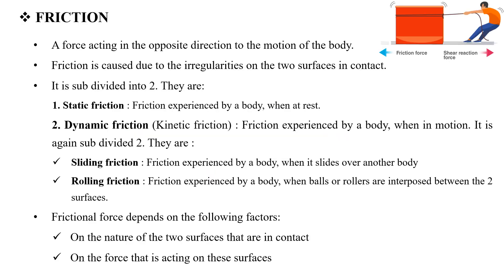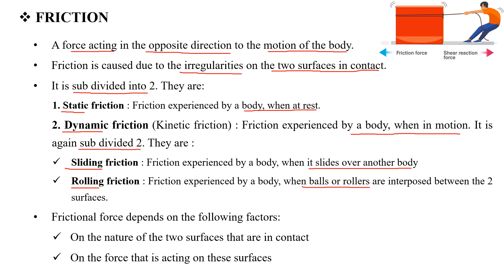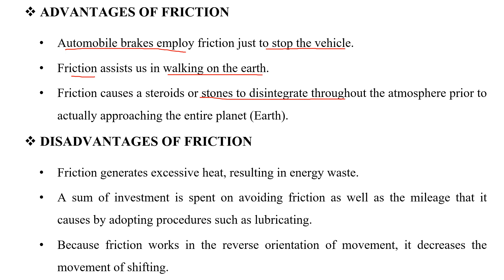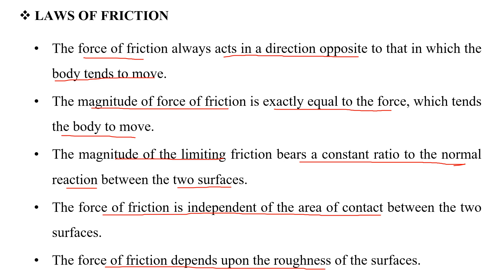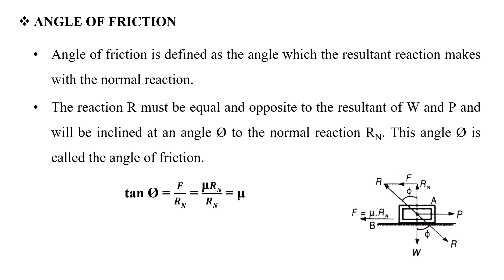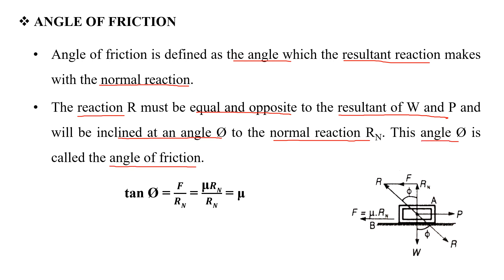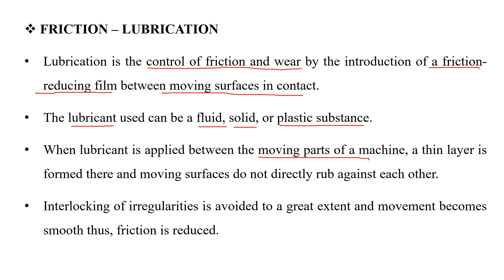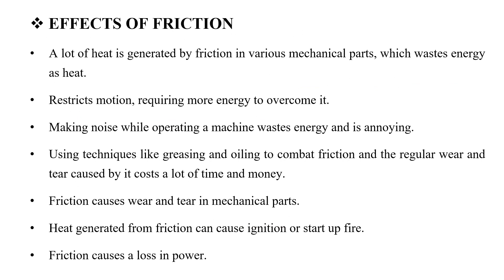Module -4 | Day - 11 | Junior Instructor Arithmetic Cum Drawing | Cat no. 006/2022 | Kerala PSC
This video is to make awareness about the Kerala PSC Junior Instructor Arithmetic Cum Drawing - Industrial Training examination conducted on 18 th April 2023.